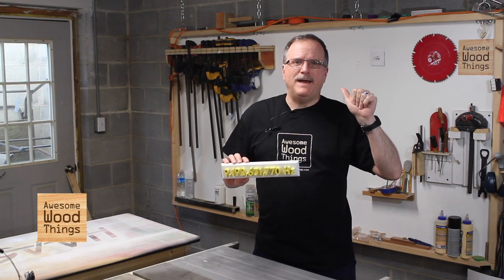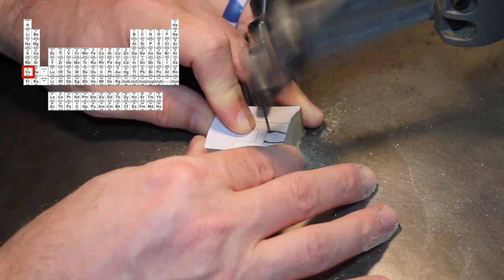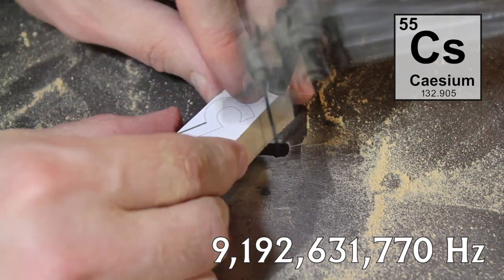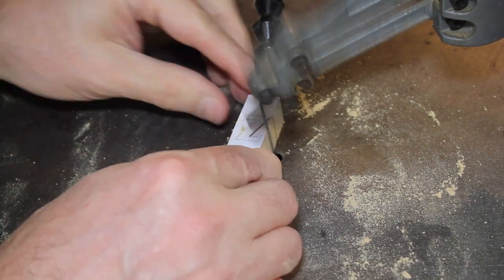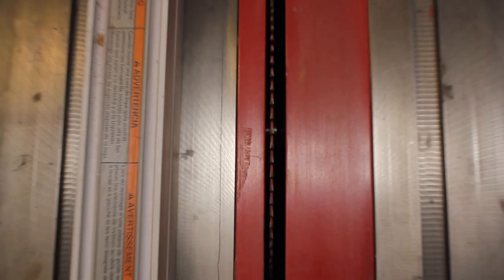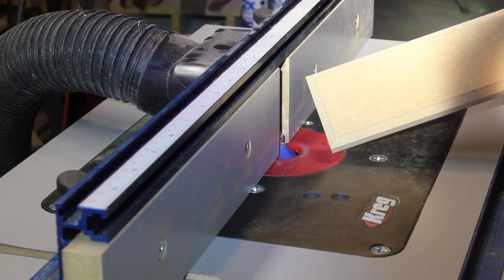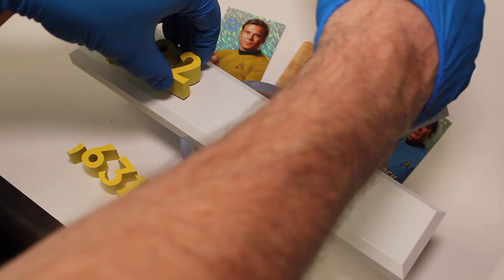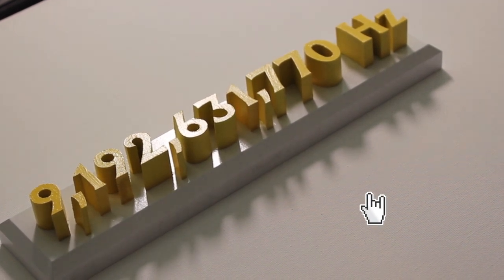Scroll Saw Art... '80s-Style!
See how I made this '80s-style artwork with 3D letters! I mostly used my scroll saw. I love typography and the technology behind atomic timekeeping. Caesium's frequency (or Hertz) is exactly 9,192,631,770 (aka 1 second). Pretty awesome, huh?

🔔 Please SHOOT LASERS AT THE BELL so you don't miss new videos! 🔔

🌮 Here's a virtual taco for no apparent reason. :-)

Thanks, internet!